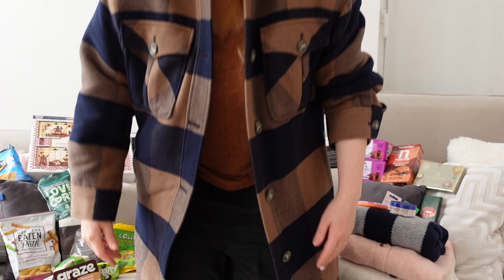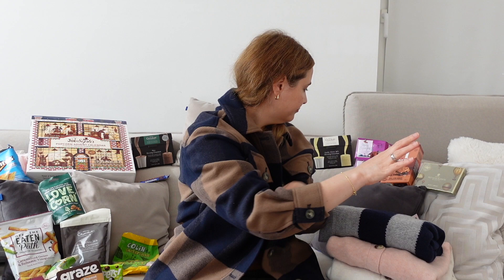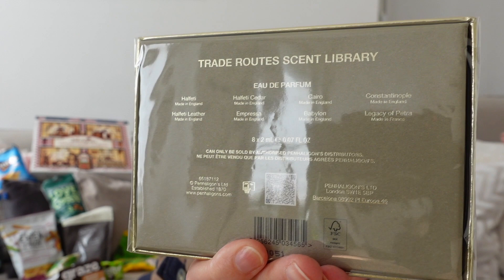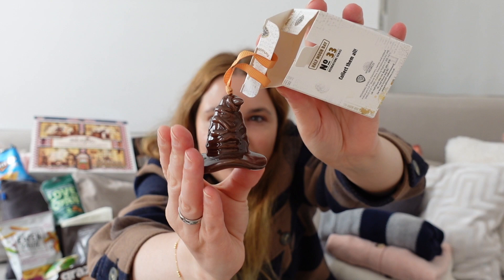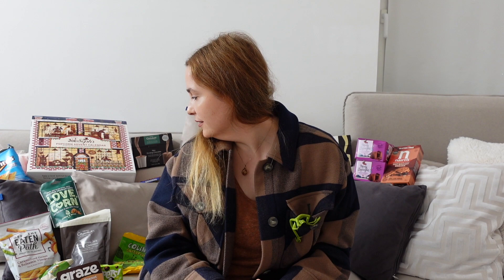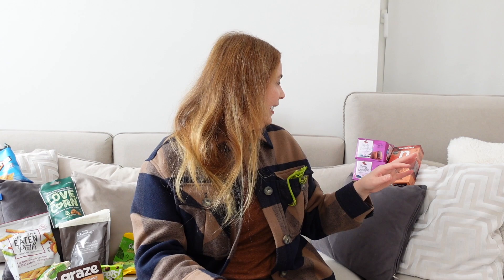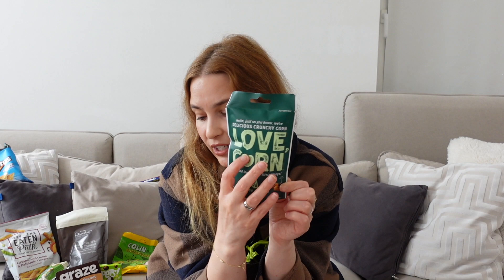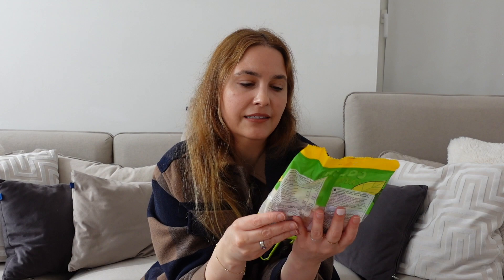London Haul | Julie von Moette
As you may have seen, I was for a few days in London. And when I am in the UK there are some products I always need to buy, because I can only get them there. Of course I also went shopping some Harry Potter pieces.